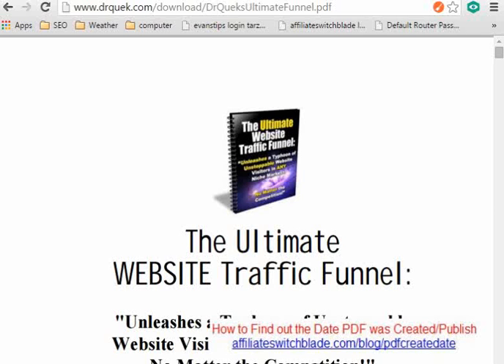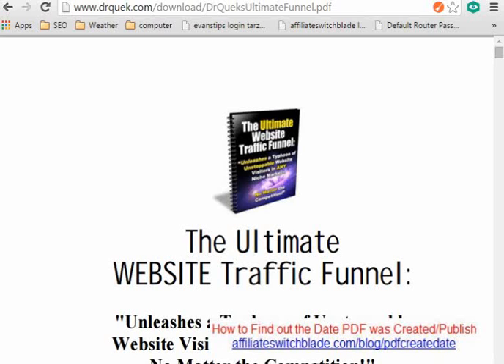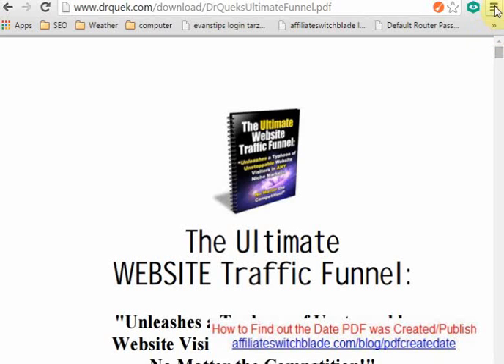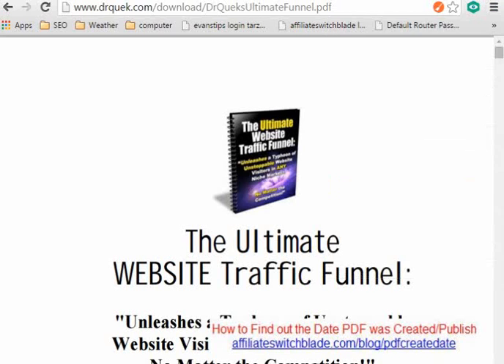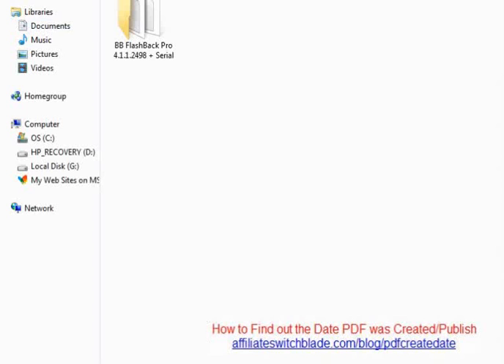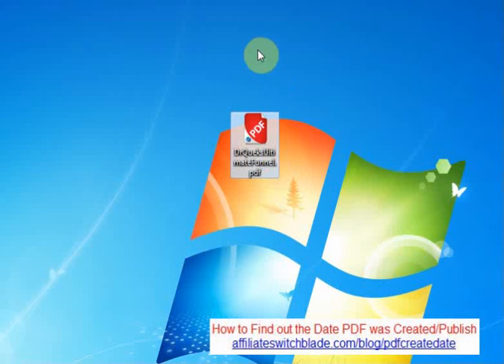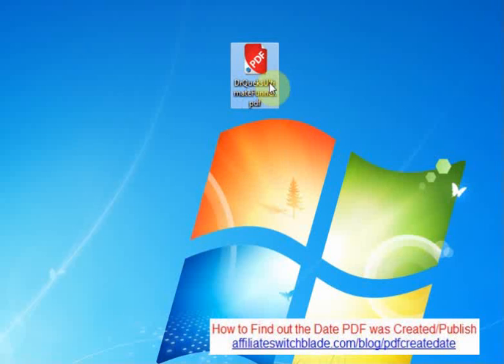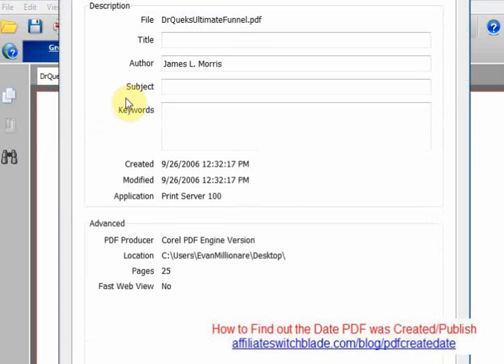How to See when PDF Document was Created | Affiliate Switchblade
How to See when PDF Document was Created and Published

or

Step by step instructions for finding out the exact created and published date of a PDF document.